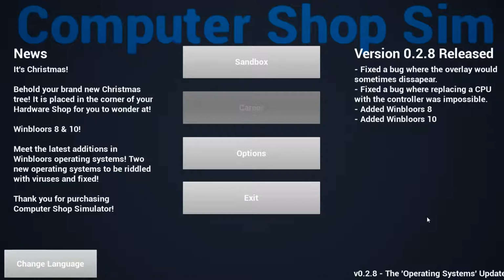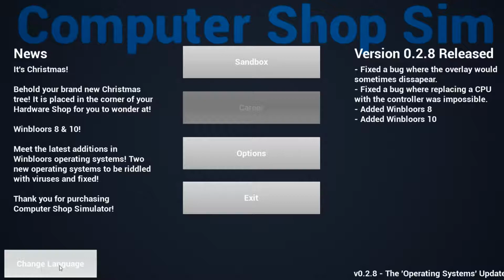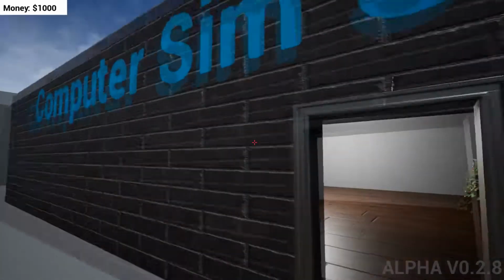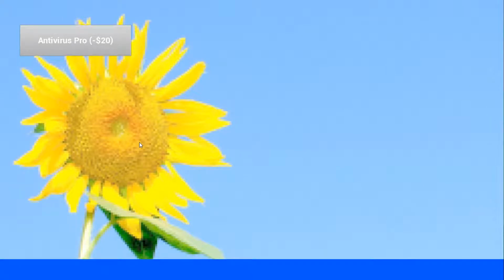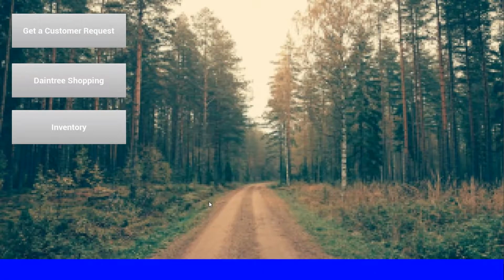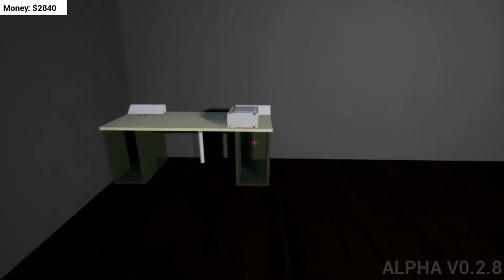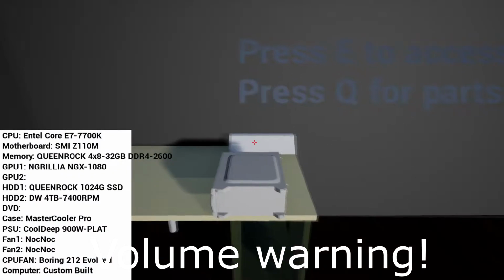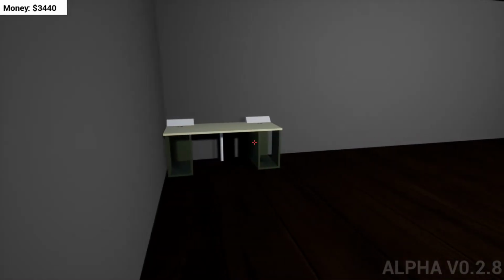Computer Shop Simulator - 2018 Update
A free demo is available along with the £1.99 paid edition.